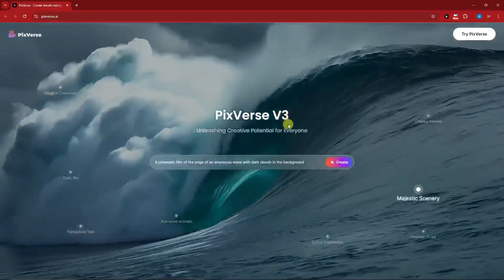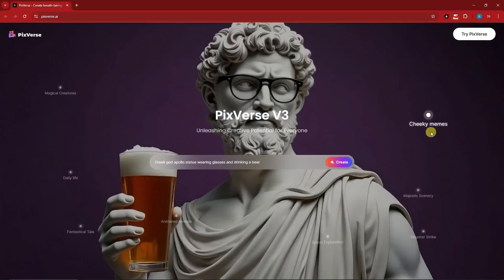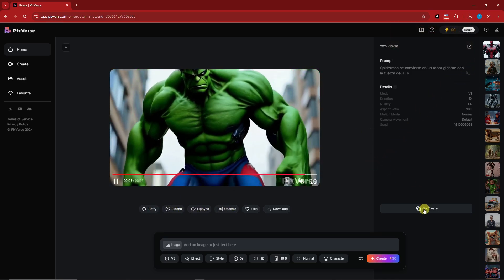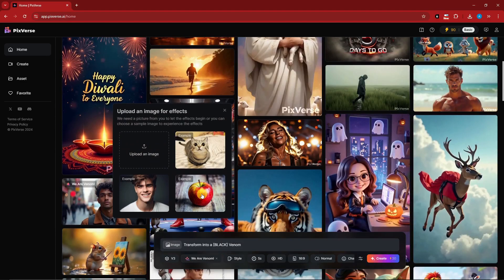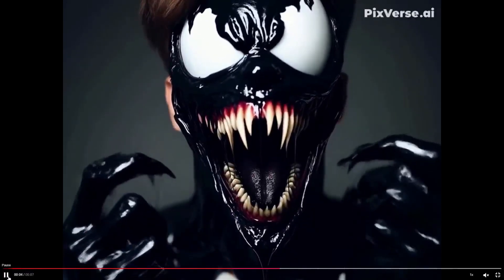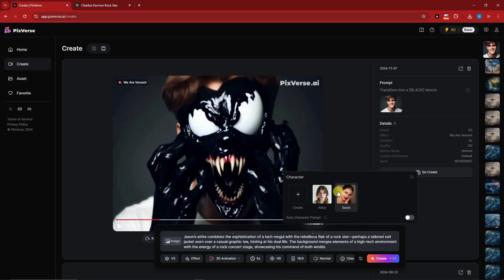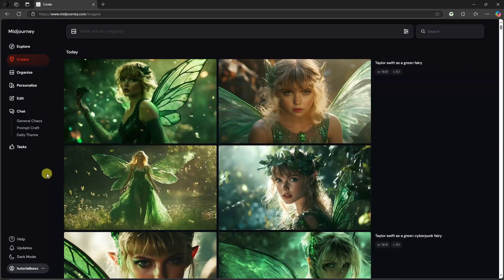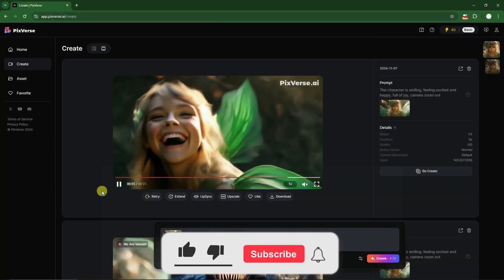PixVerse V3 - New Version AI Video Generator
Discover the capabilities of PixVerse V3, the new version AI video generator that takes video creation to the next level. In this video, we’ll explore how PixVerse V3 transforms text to video seamlessly, offering one of the best AI video generator tools available. Whether you’re looking to create videos from scratch, animate images into videos, or utilize AI-generated video from text prompts, PixVerse V3 provides an efficient solution for AI-powered video creation.

This tutorial covers PixVerse V3’s latest features, making it easier than ever to produce high-quality videos with minimal effort. Ideal for content creators, marketers, and anyone interested in AI animation tools, PixVerse allows you to generate text to video content with ease. Discover image to video AI, text-based animation, and other powerful features that enable creativity and efficiency for AI-driven video projects.

With both free and premium options, PixVerse V3 caters to all levels of creators. From text to video AI free options to high-end features for advanced users, this AI video generator provides tools for various projects. Learn how to bring ideas to life with this AI video maker in our PixVerse tutorial and see why PixVerse V3 stands out as a top choice for AI video generation.